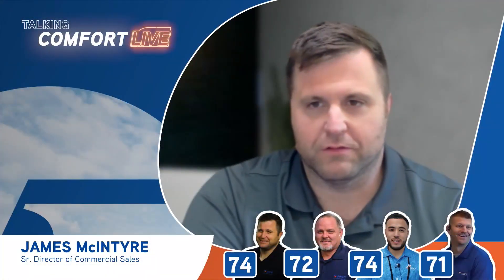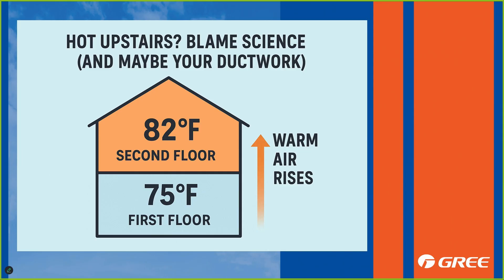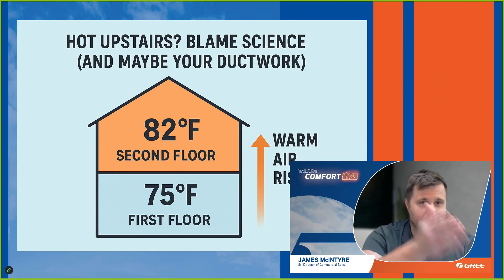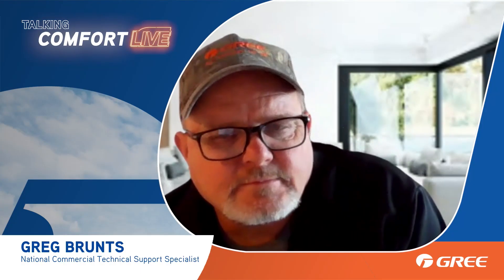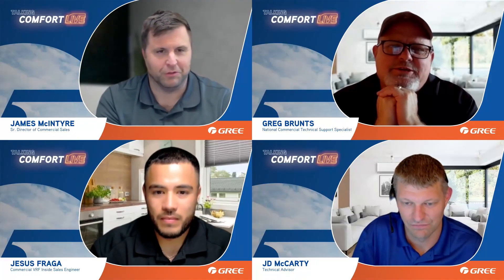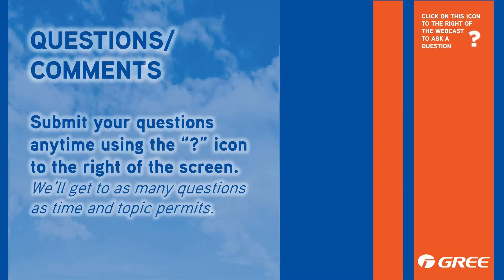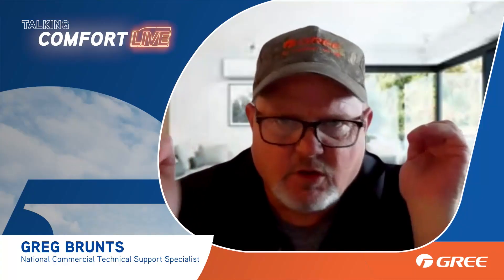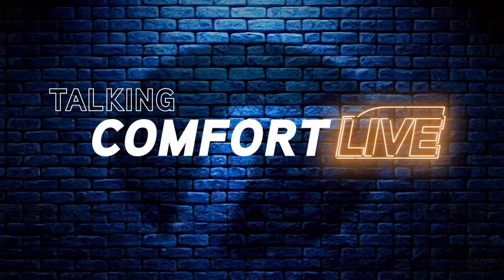Hot Upstairs, Cool Downstairs? Here’s the REAL HVAC Fix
Reserve your spot for the next Talking Comfort LIVE

Is your upstairs always hotter than your downstairs? In this Talking Comfort LIVE highlight, GREE experts explain the science behind uneven temperatures in two-story homes, why traditional single-stage systems and dampers often fail, and how zoning by refrigerant flow delivers real comfort and efficiency.